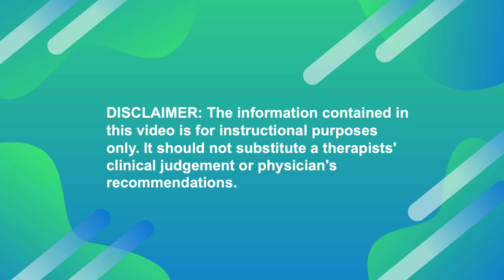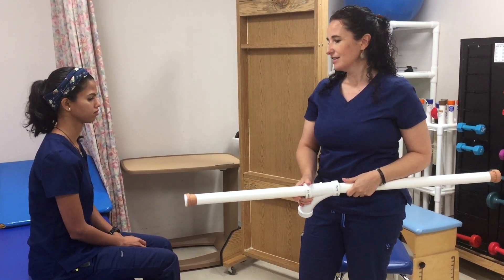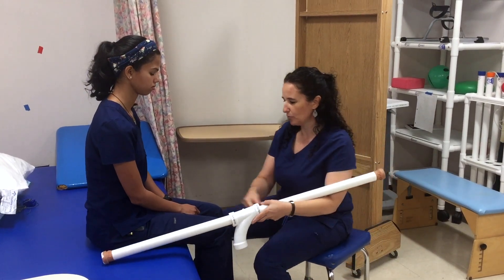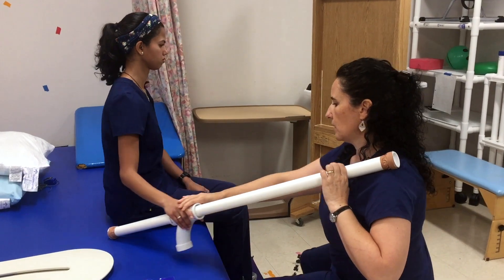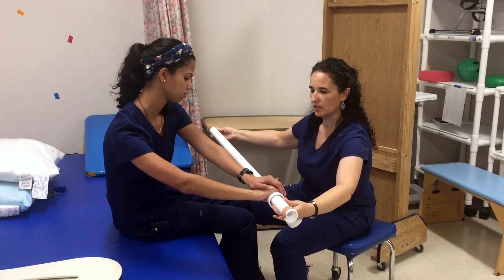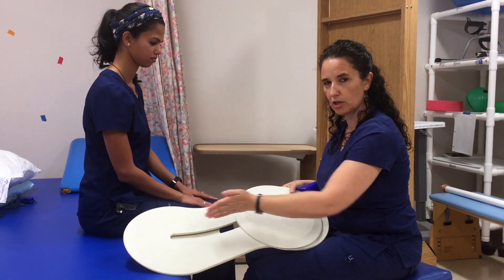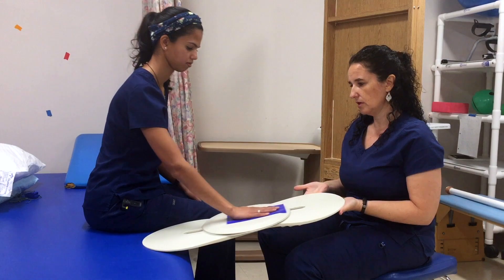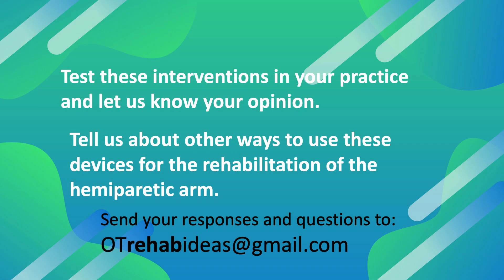Gravity Reduced Exercises using PVC pipe & Beasy Board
This video demonstrates two creative treatment interventions that use gravity reduced exercises to increased practice and improve upper extremity function. The therapist uses a PVC pipe and a Beasy board to facilitate these exercises.

Prange, G. B., Jannink, M. J. A., Stienen, A. H. A., van der Kooij, H., IJzerman, M. J., & Hermens, H. J. (2009). Influence of gravity compensation on muscle activation patterns during different temporal phases of arm movements of stroke patients. Neurorehabilitation and Neural Repair, 23(5), 478-485. doi:10.1177/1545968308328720

Information contained in this video regarding any commercial product or service by trade name, trademark, manufacturer, or otherwise, does not constitute or imply its endorsement, recommendation, or favoring.